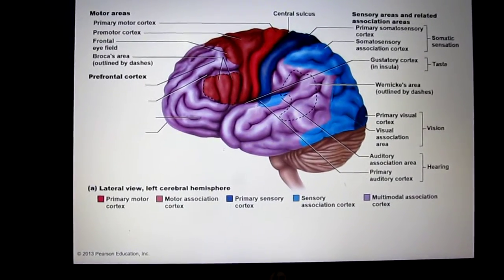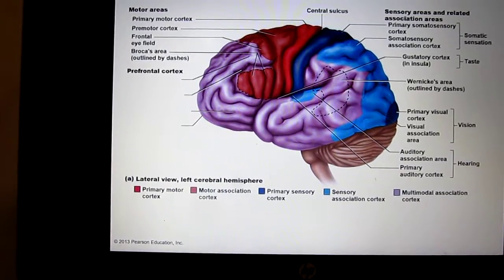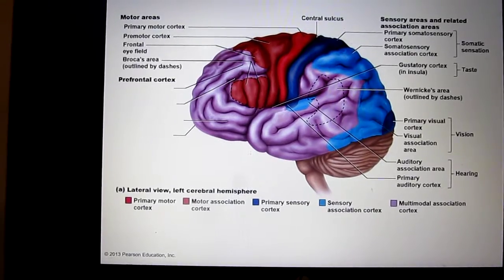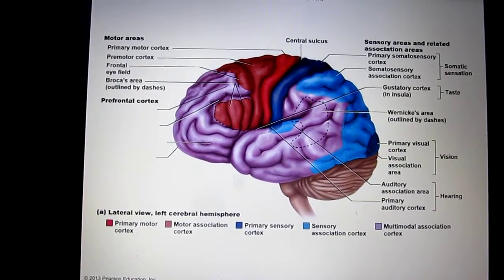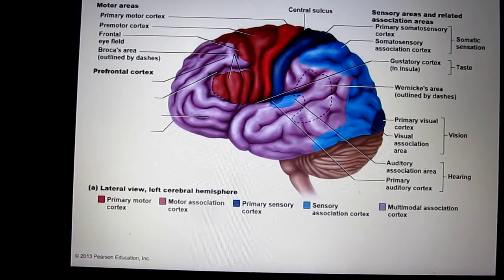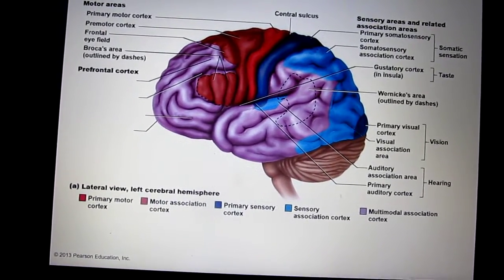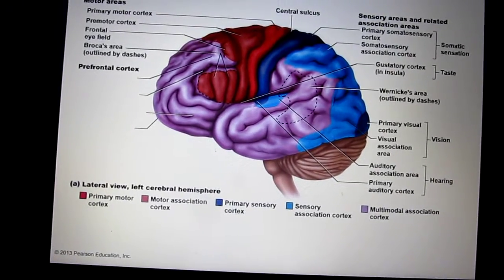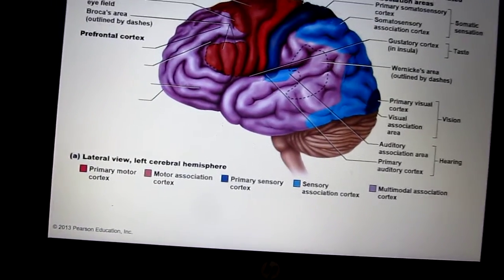functional areas of the brain-test1